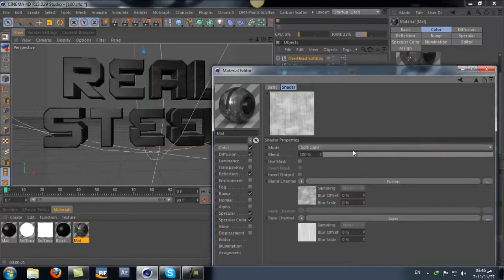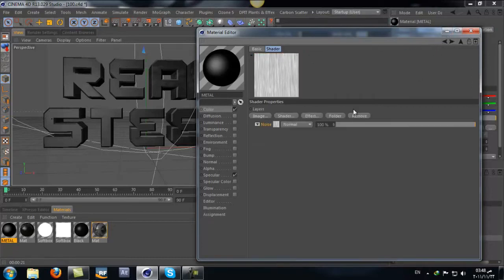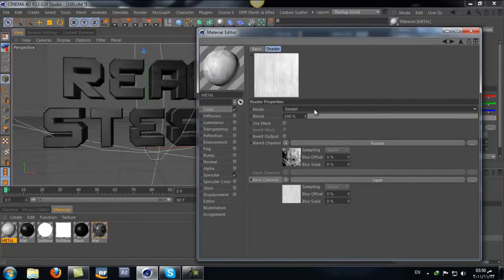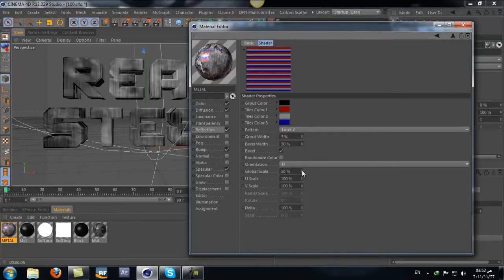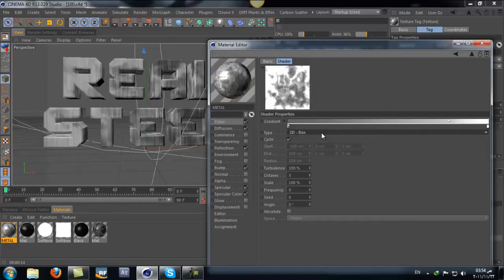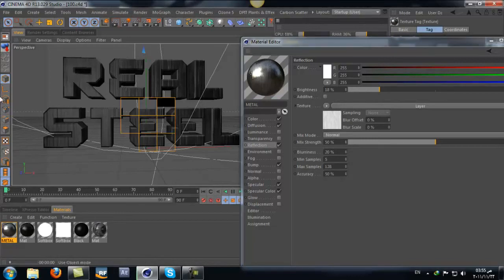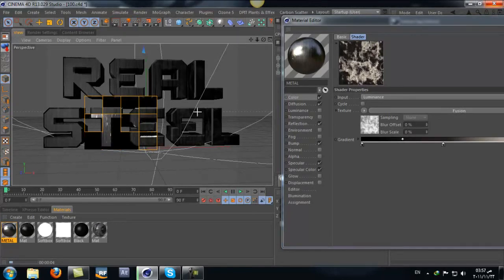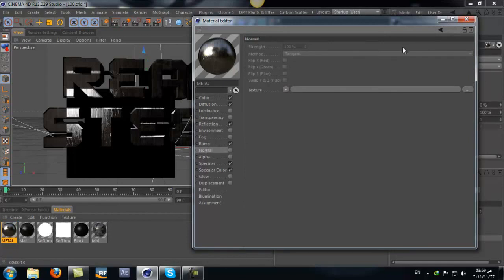Cinema 4D - Advanced Materials Tutorial by Project4D